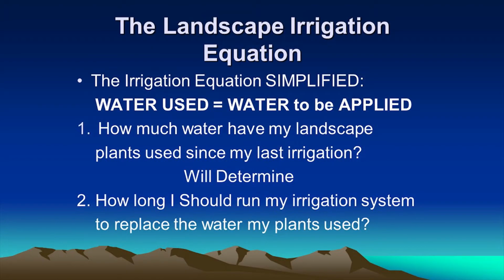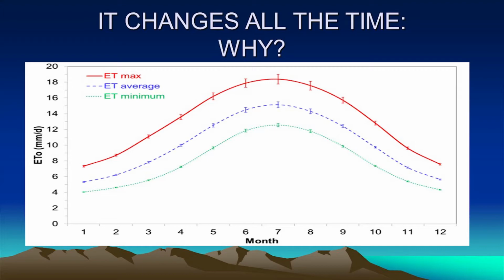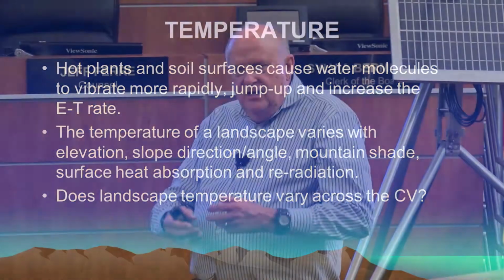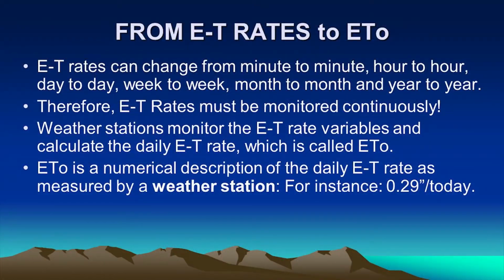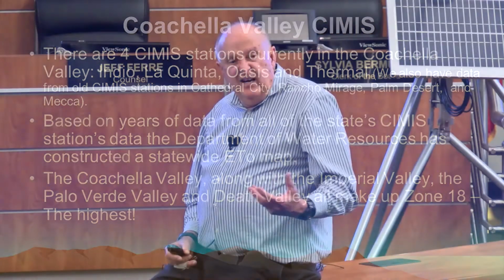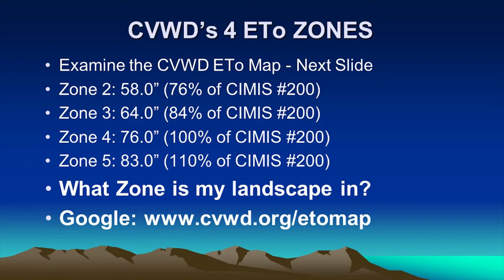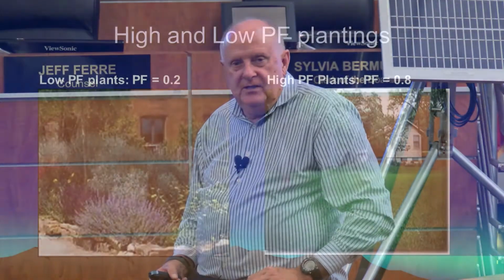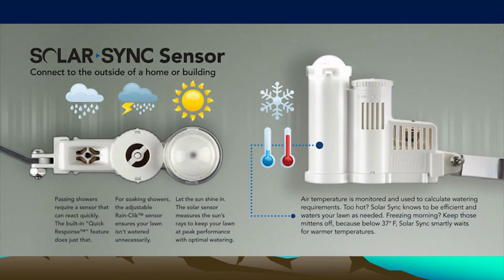Improve Water Efficiency in Your Landscape - 4/11/2018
Save water, energy, and money by using the California Irrigation Management Information System (CIMIS) to estimate the daily water needs of plants in your landscape.